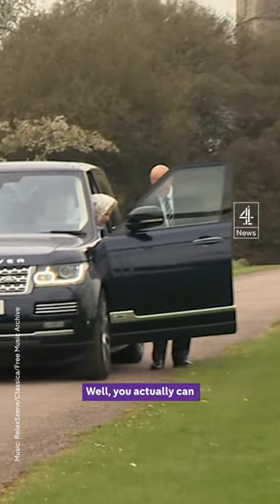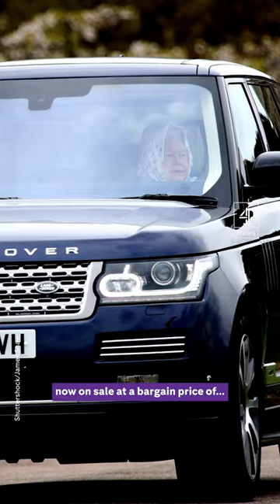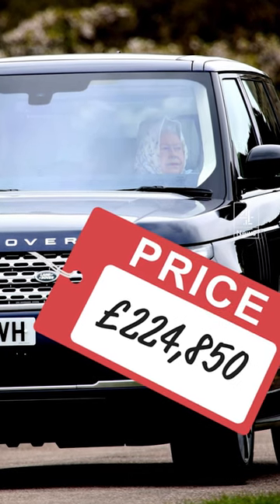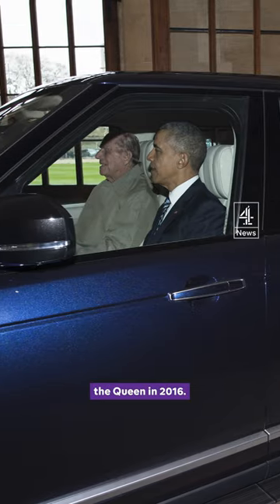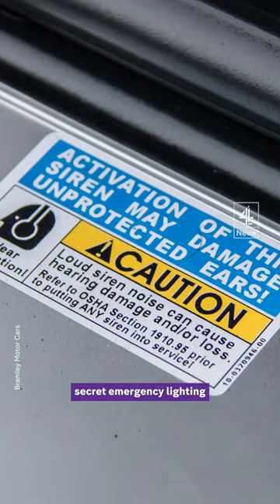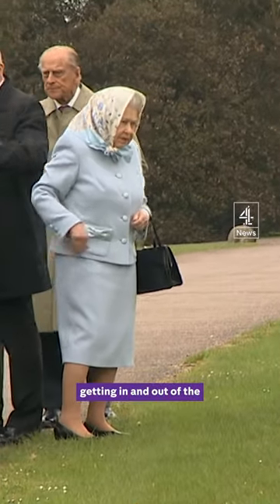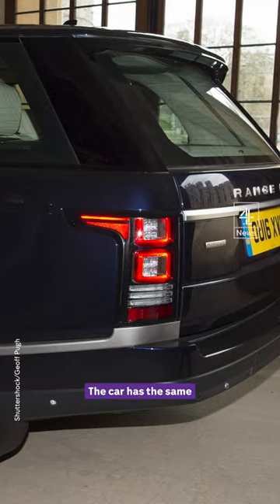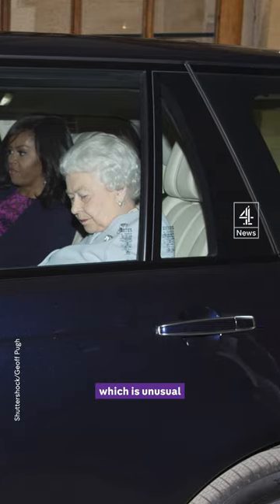Queen’s Range Rover up for sale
The late Queen’s Loire blue Range Rover is on sale but how much will it set you back?